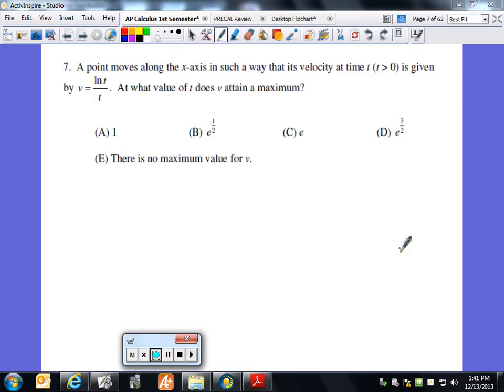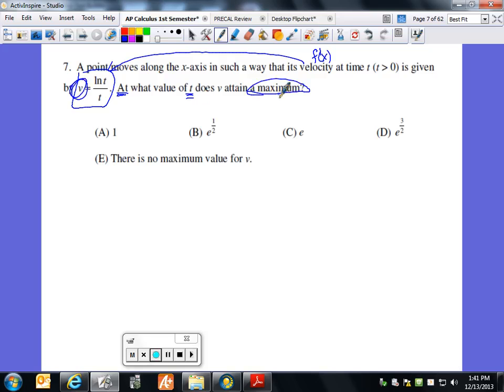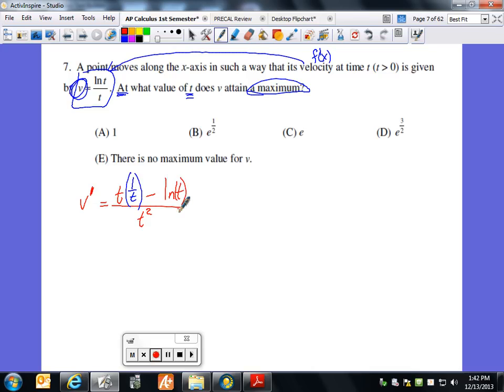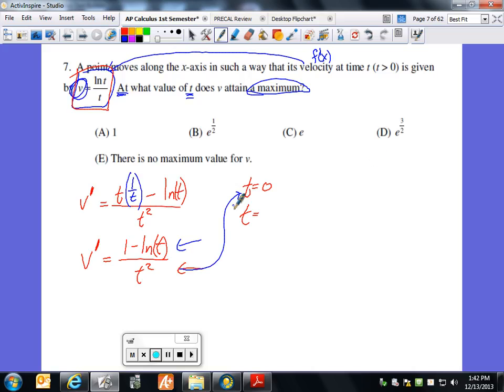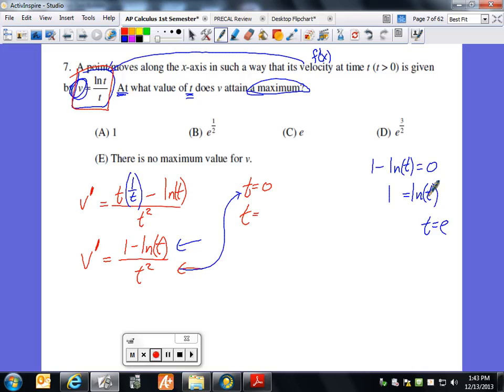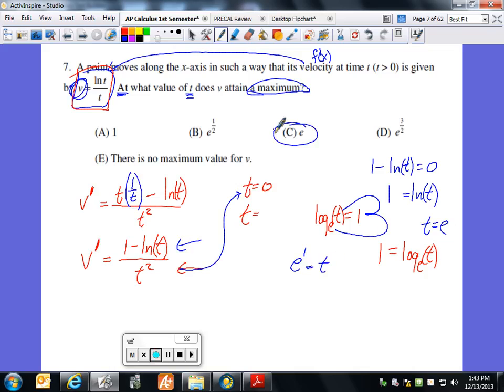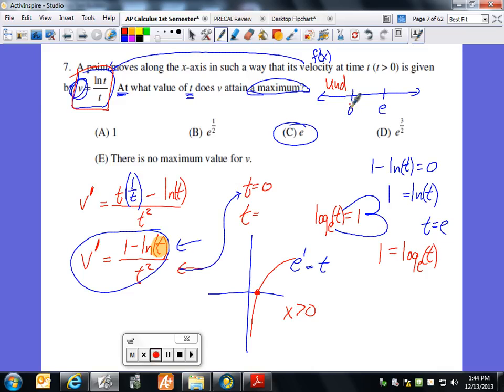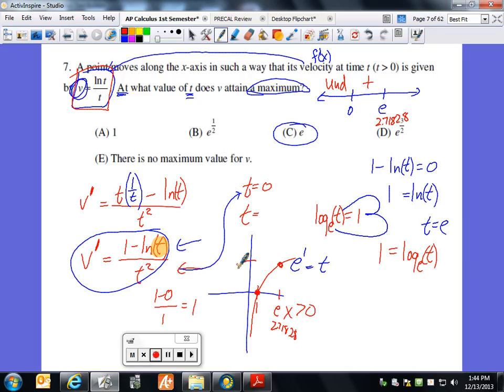AP Calc AB | 1st Semester Final Review - Part 1 - Q7